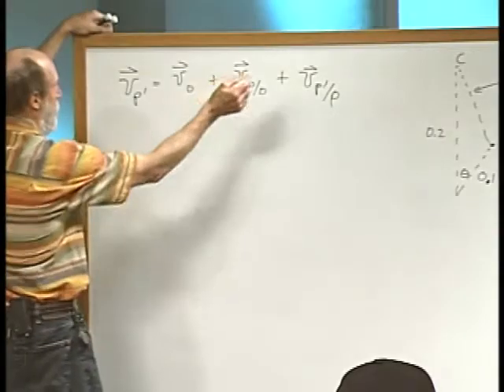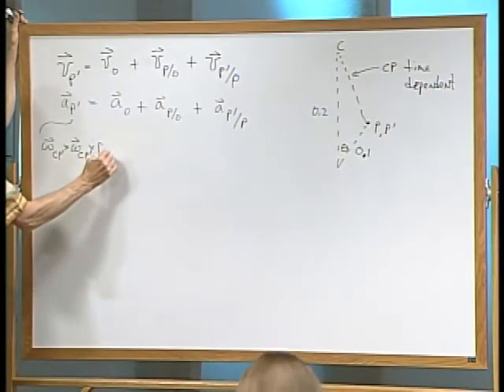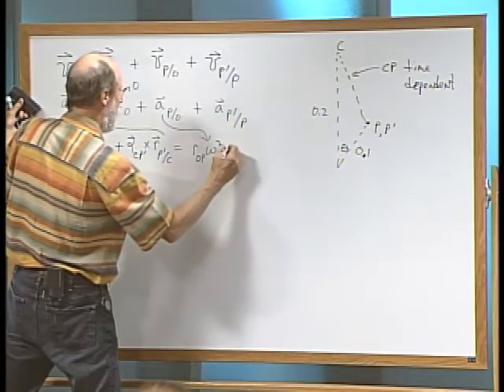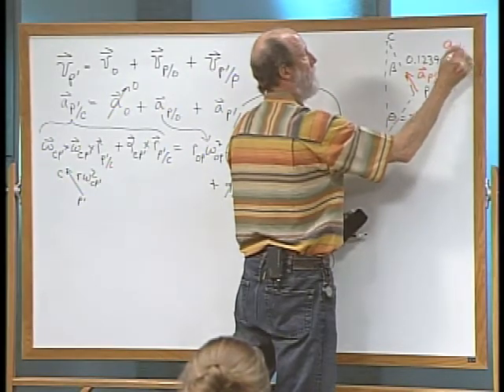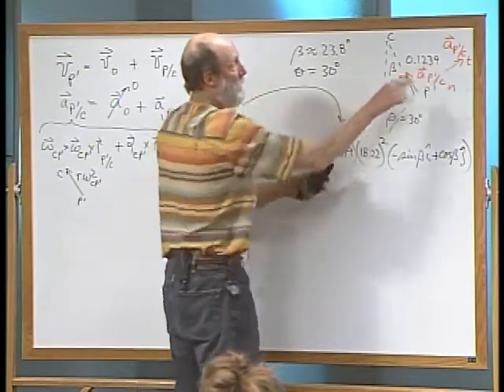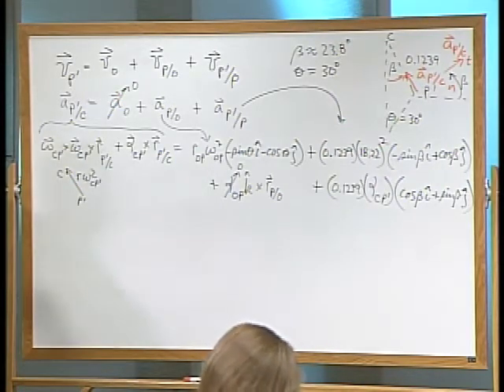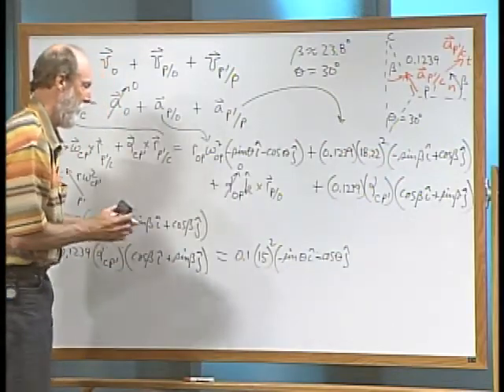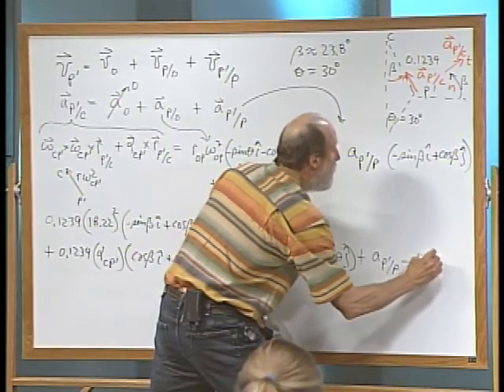Math Engineering 212 - Section 25 - Real Acceleration - Part 2